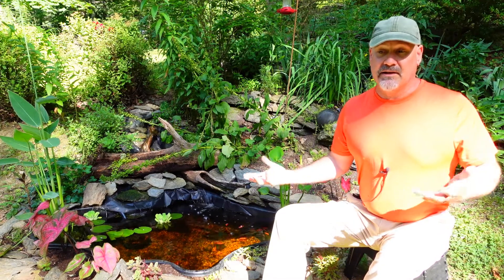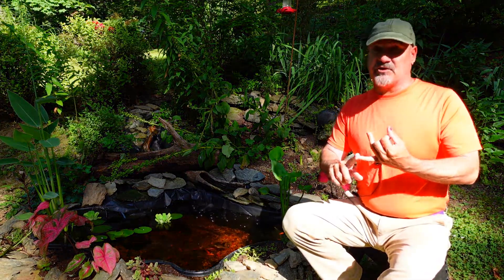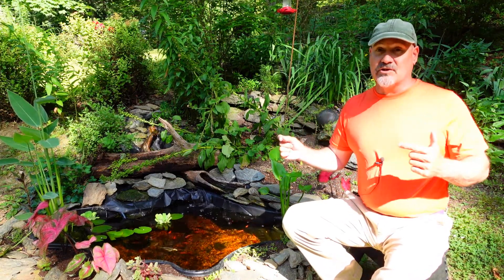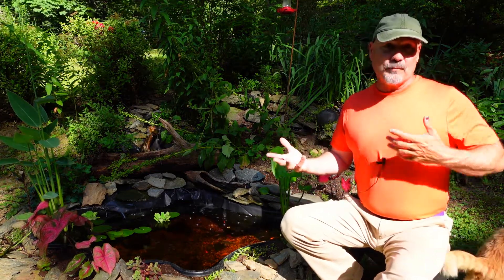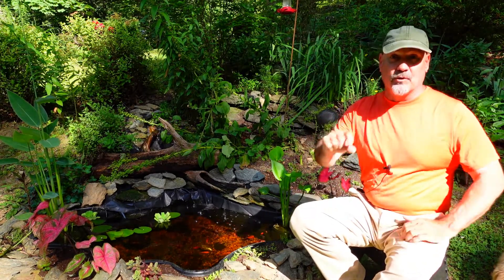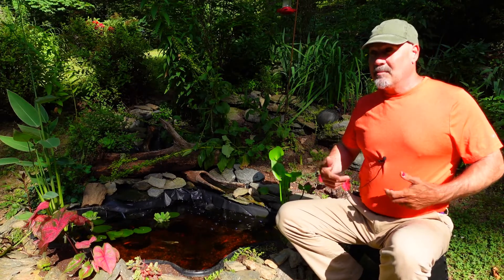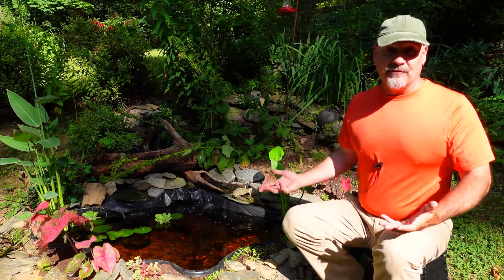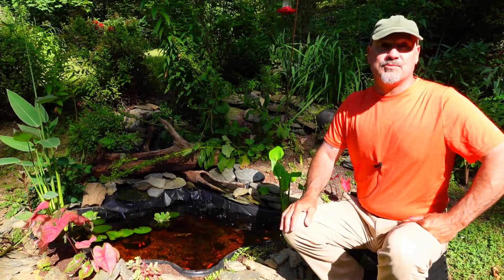Is Freeze Dried Food Better Than Fresh frozen?